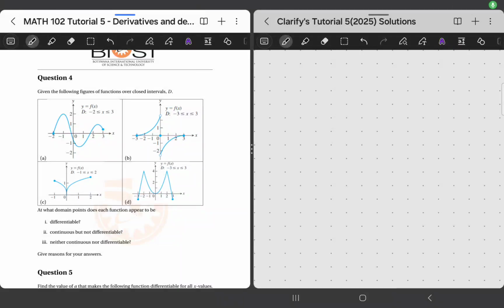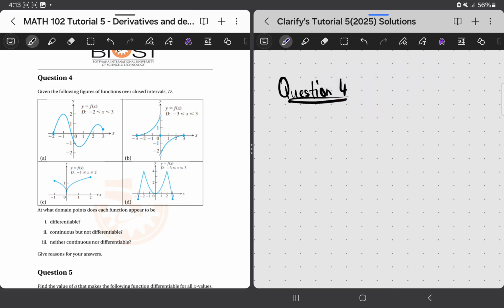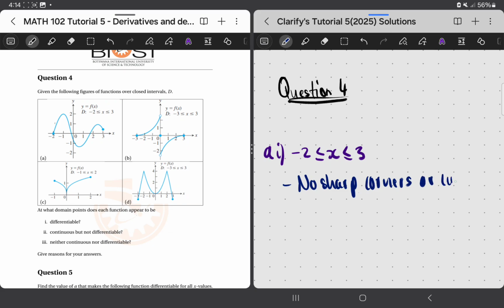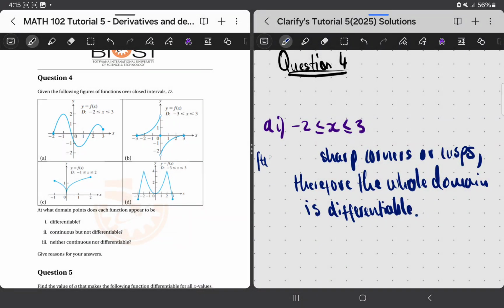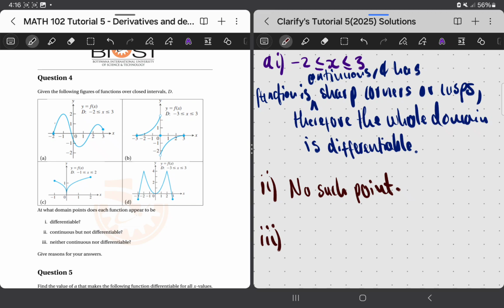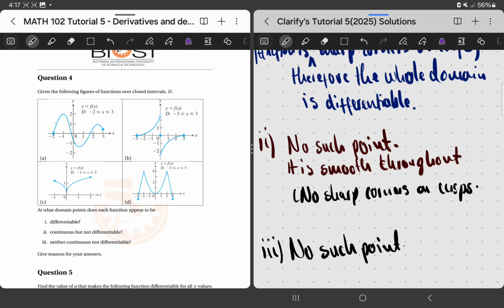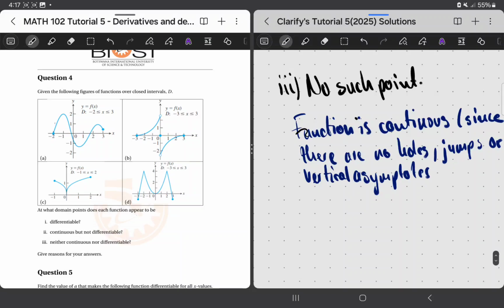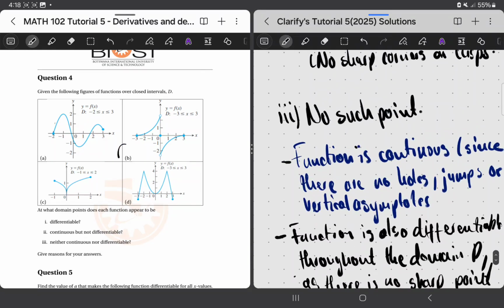Tutorial 5 2025 - Question 4a